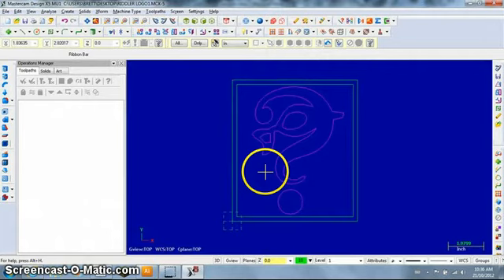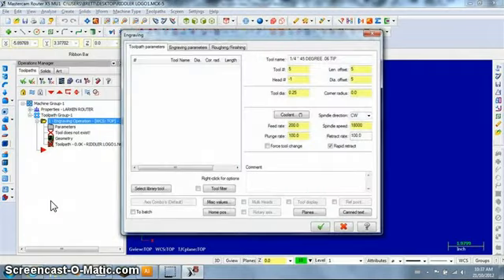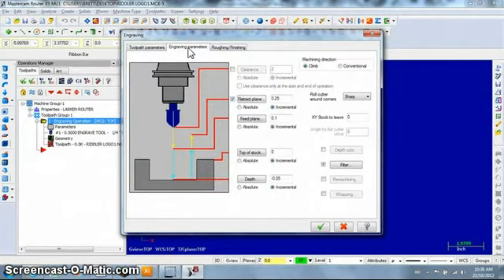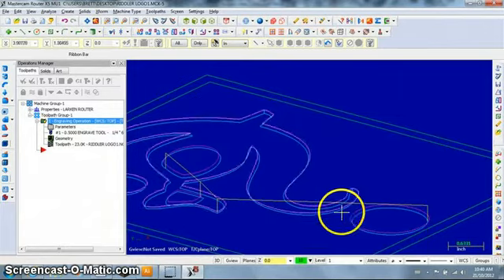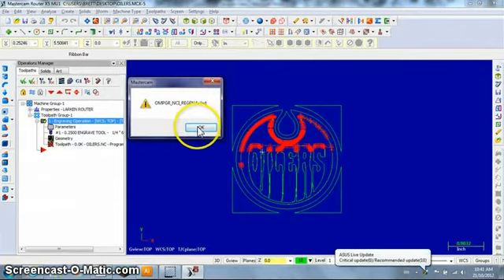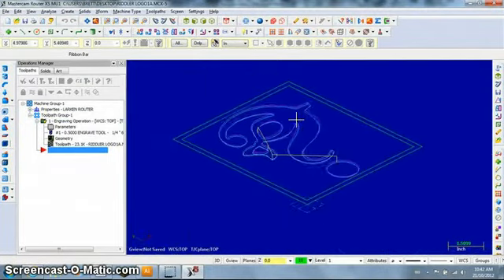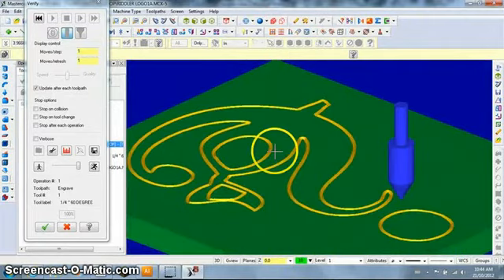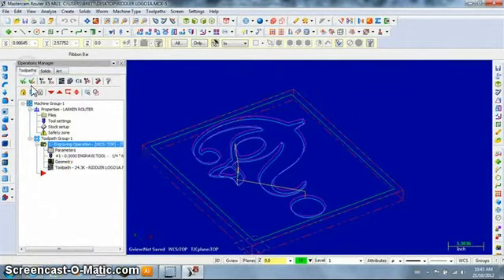Lesson 5 Create a toolpath using Mastercam